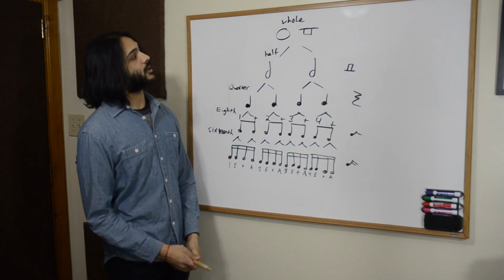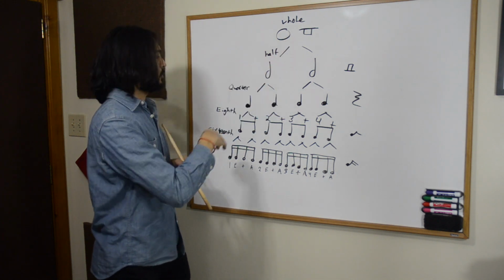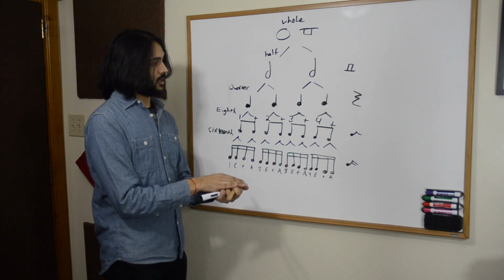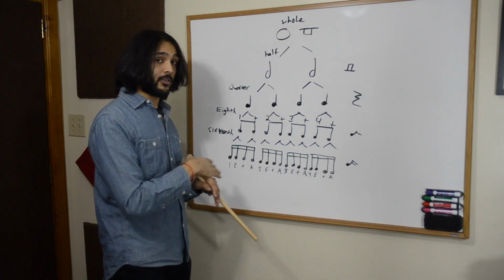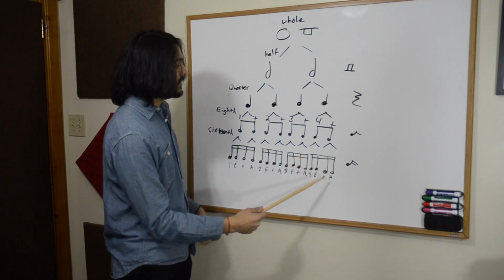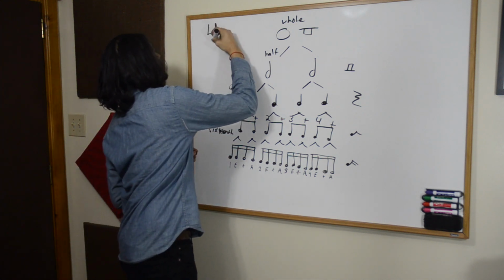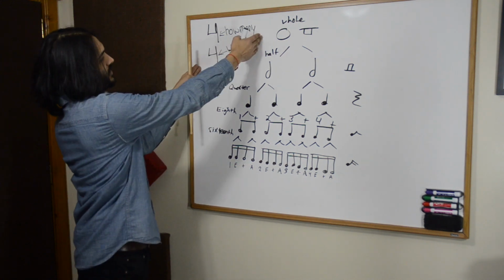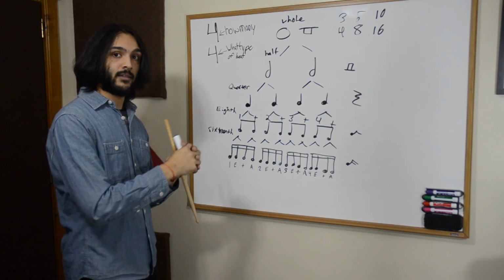Rhythm Tree - Notes, Rests, Subdivision and Time Signature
In this lesson, Keaton breaks down the beats you need to know to read and understand percussion musical notation. By the end you will understand whole, half, eighth and sixteenth notes and rests, subdivision of the beat and what time signature means.